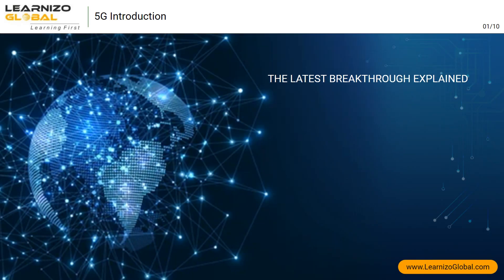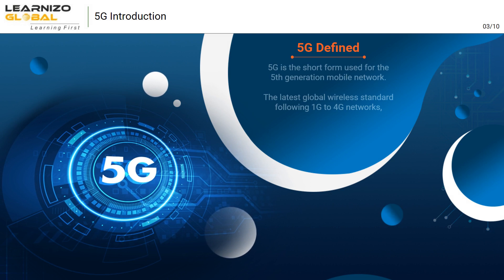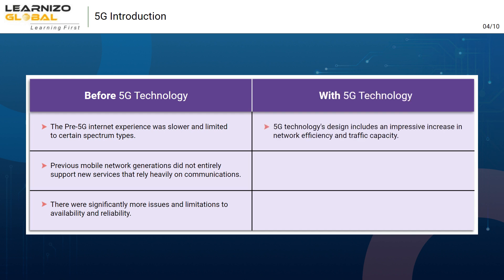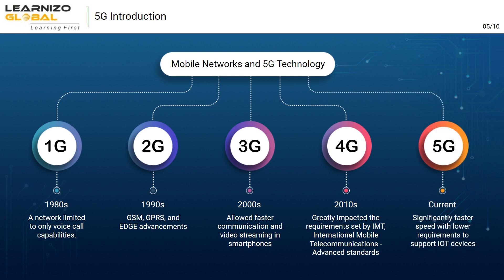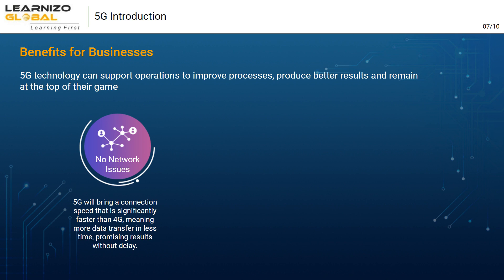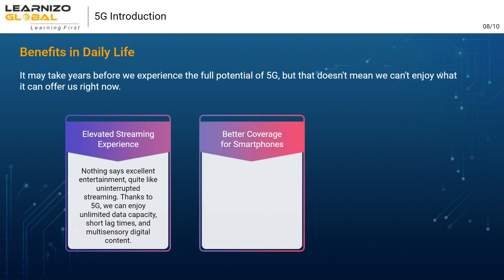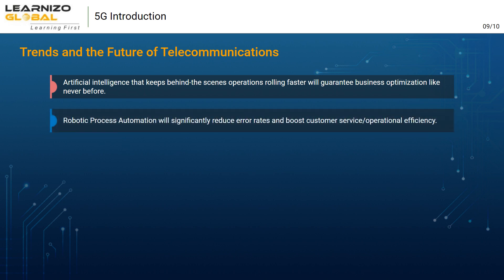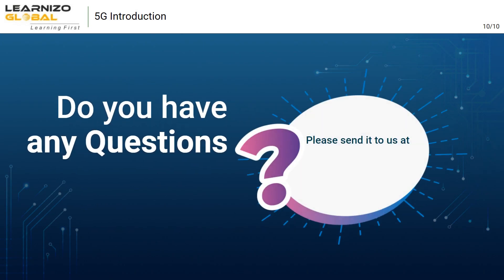5G Introduction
5G WBT (e-learning) sample created by the Team Learnizo Global to provide an overview of 5G telecommunication technology.